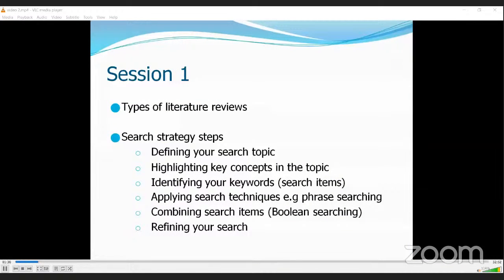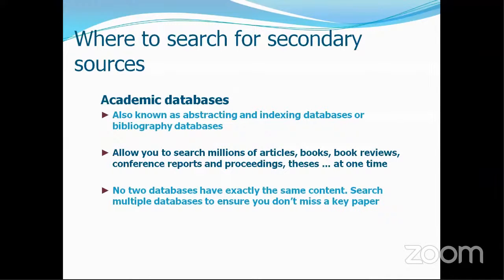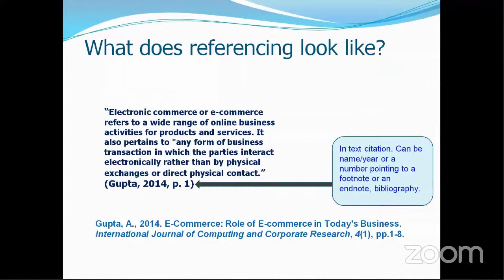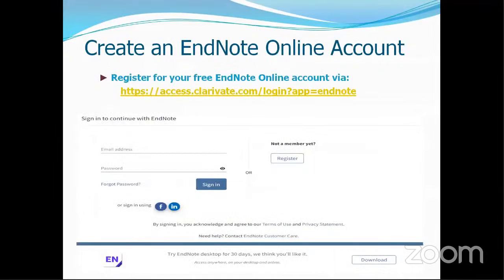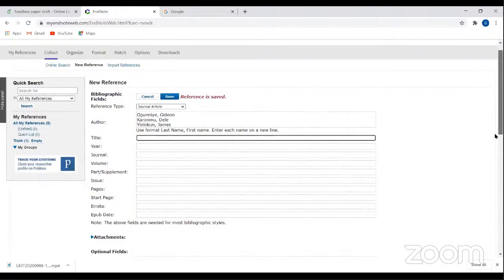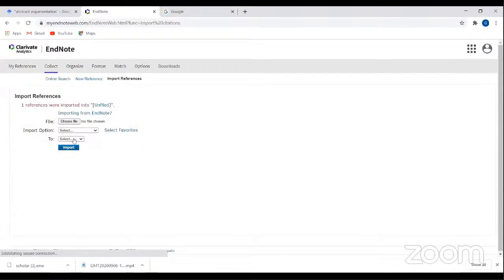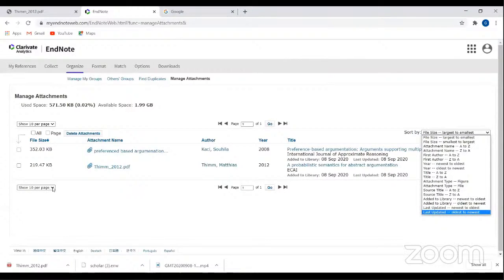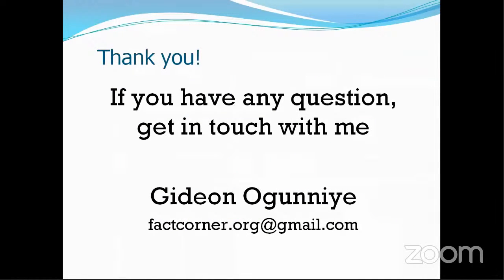Literature Searching (Databases & References) Part 2